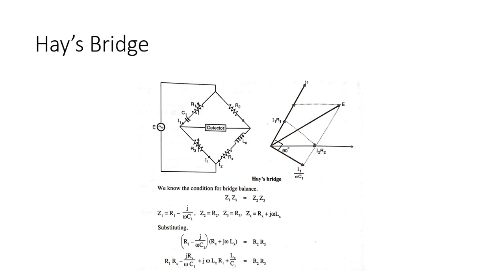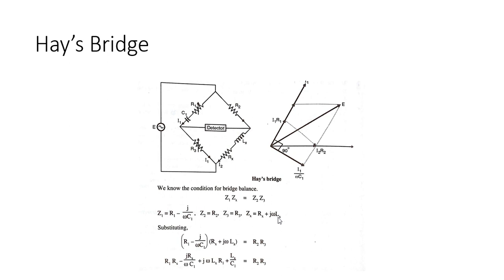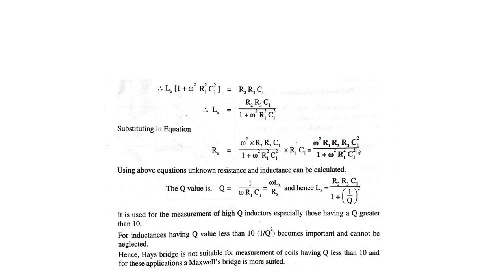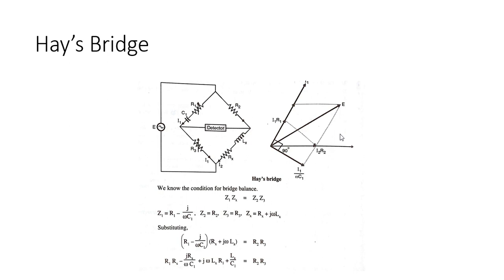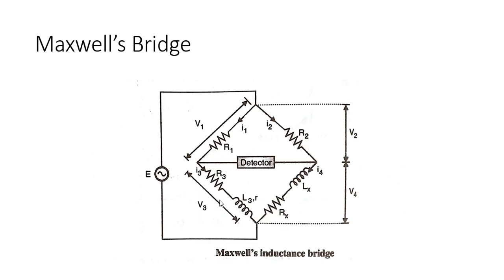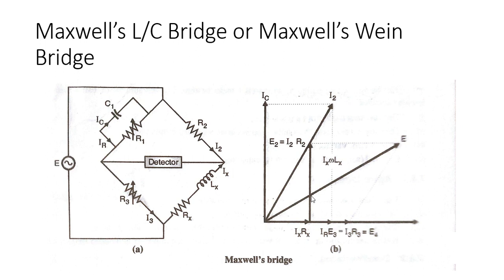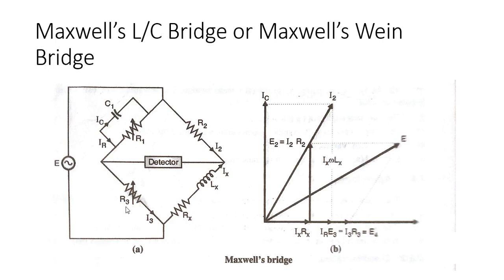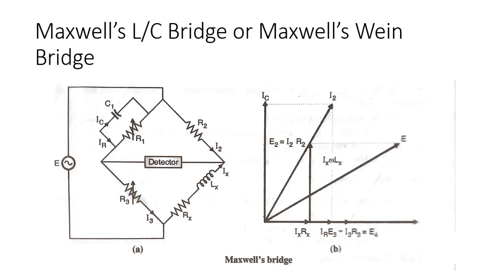AC and DC Bridges Part 2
This lecture covers types of AC bridges like Hay, Maxwell etc.